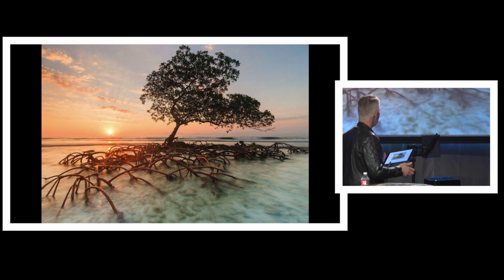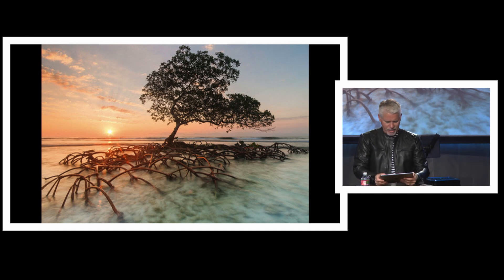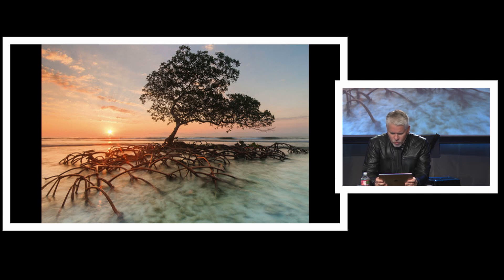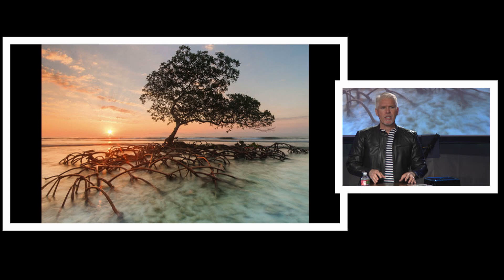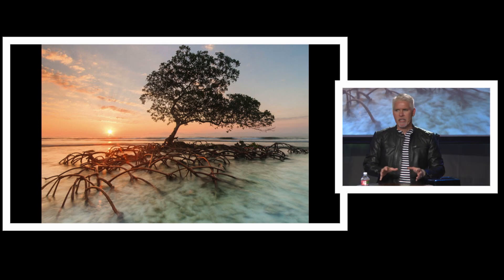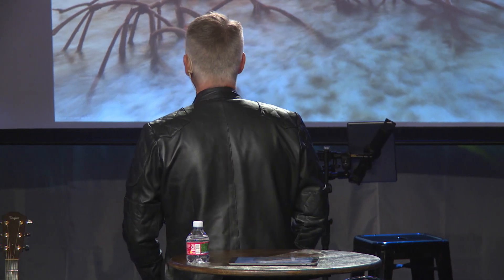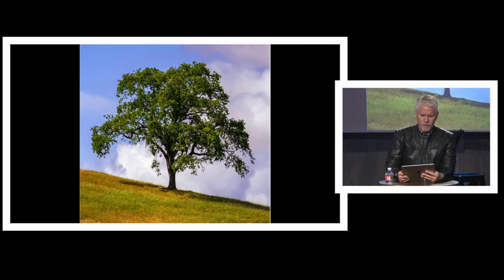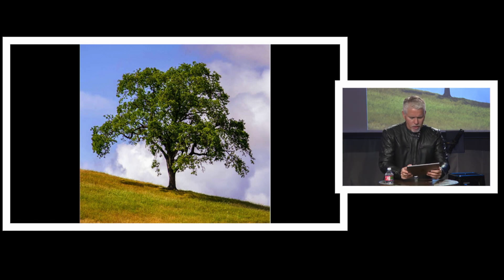Your Spiritual Roots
Your Spiritual Roots - How deep are our roots? What can we learn from the Mangrove and Oak tree and how it relates to our growth? Did you know the Bible actually refers to people as mighty oaks?                                            Check out more worship songs and great messages of hope, truth and grow deeper in your relationship with God